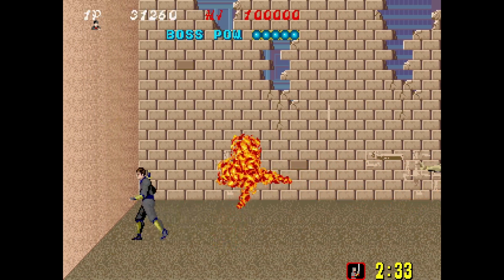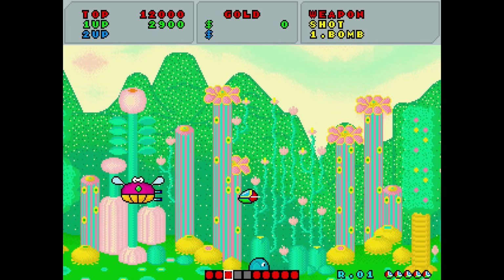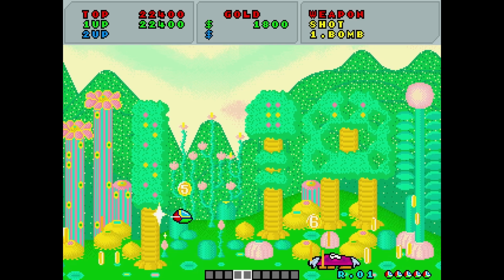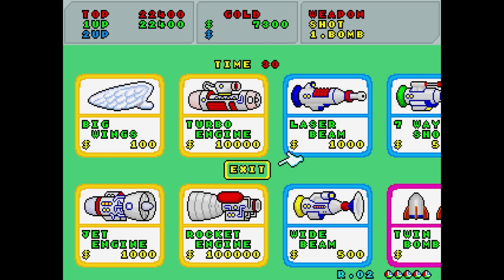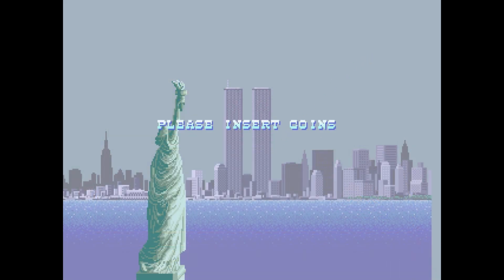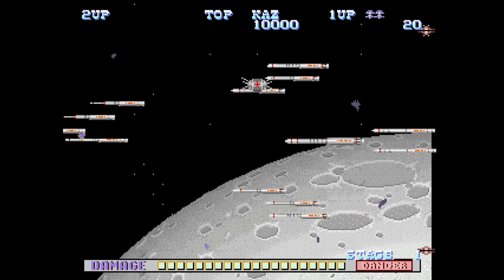You Need to Play Sega System 16A on Analogue Pocket!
First Analogue Pocket just got Analogue OS 2.2 support...now its time to talk about the Sega 16A FPGA core from Jotego! The Sega 16A has some of the best Sega arcade games from the 80's and its another awesome Analogue Pocket core that maybe you haven't checked out! So lets see some Analogue Pocket gameplay on this FPGA based handheld gaming console! and if you need Analogue Pocket review or Analogue Pocket guide videos check the playlists!

And check out FPGAGaming discord where a lot of pocket chat happens

I asked, you answered...and I try to listen :) It seems like a LOT of people are interested in the Analogue Pocket and FPGA gaming in general. and a LOT of Analogue Pockets are shipping lately...so here it is! Retro gaming goodness.

On the first episode of this new series I will do a full Analogue Pocket OS update guide, go over the new controllers that work on the Analogue Dock and show you how to get the new OS on your Analogue Pocket!

Analogue has been making FPGA gaming devices for a while now with an FPGA Super Nintendo, FPGA Sega Genesis and now FPGA Analogue Pocket...but its the Analogue Pocket that seems like the retrogaming hidden gem as who doesn't want portable FPGA gaming!

And there are a TON of awesome Analogue Pocket OpenFPGA arcade cores to play! So lets check them out!

VGE